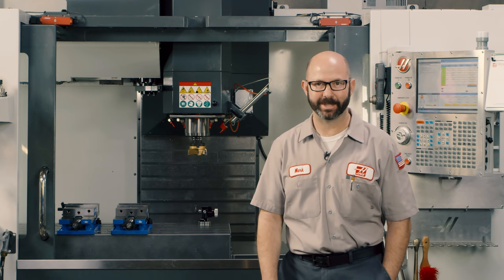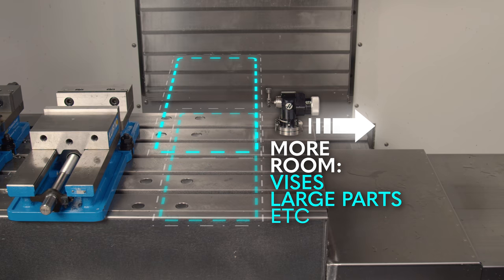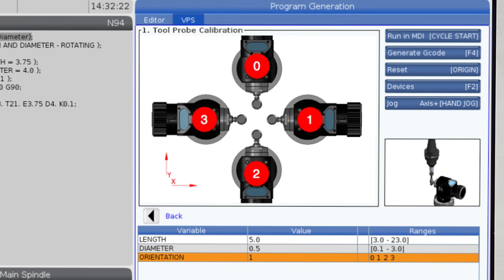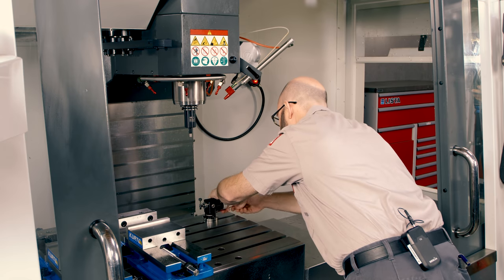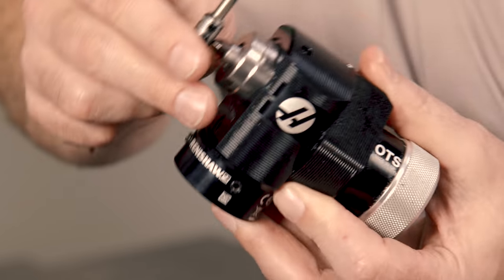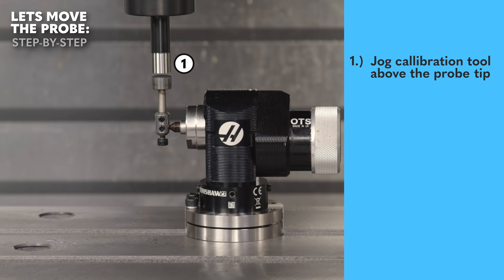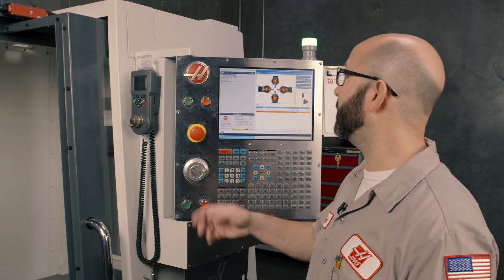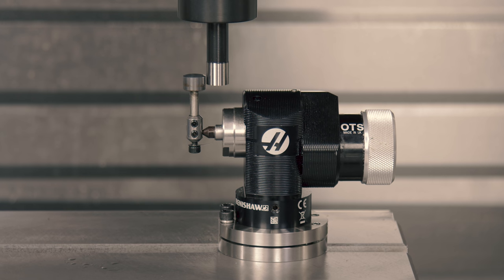GET EXTRA TABLE SPACE! - Haas Automation Tip of the Day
Is Mark going to show you how to stretch iron in this video? Not quite, but he will show you a great way to get a little more usable X-axis real estate on your mill table.

Moving your table probe can free up valuable extra inches on your table and Mark shows us how to do it while still ensuring the probe has the room it needs to properly probe all your tools.